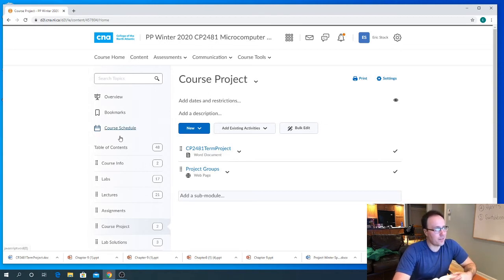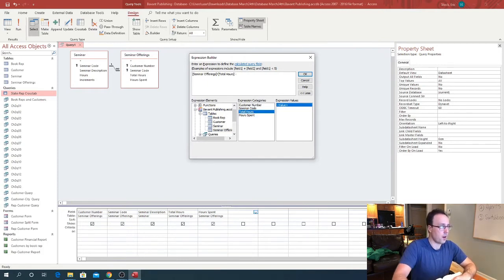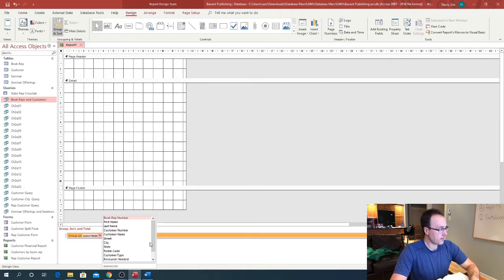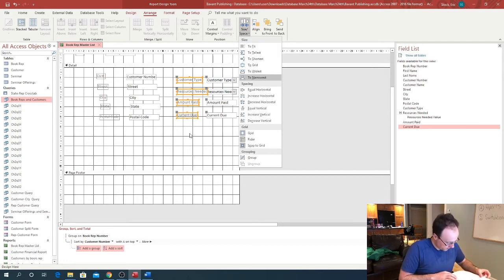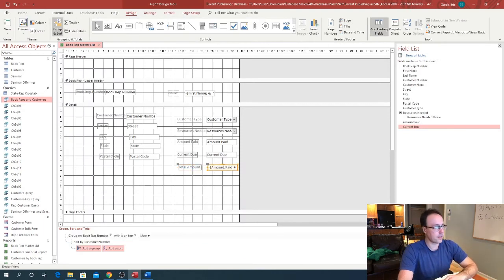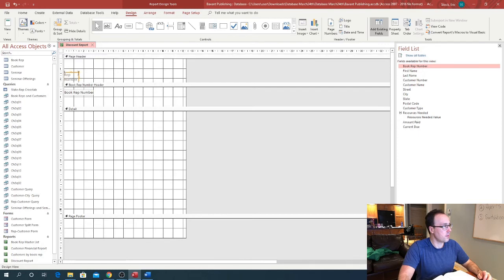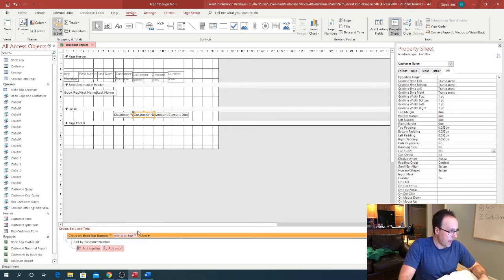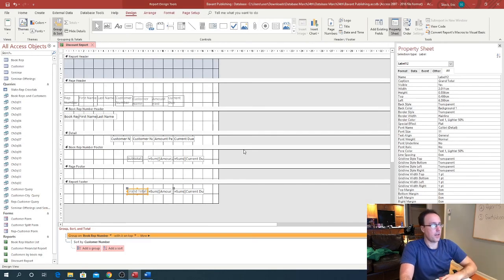Database March 24th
In this video I discuss the course project and demonstrate creating reports.

! Please note that I accidentally use the term "Form" in several places in the video where I mean to say "Report"